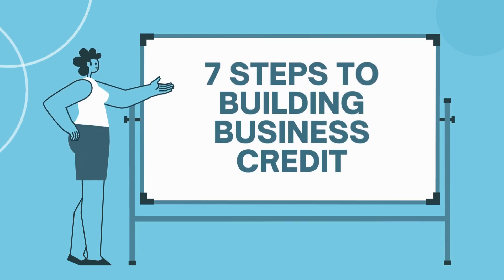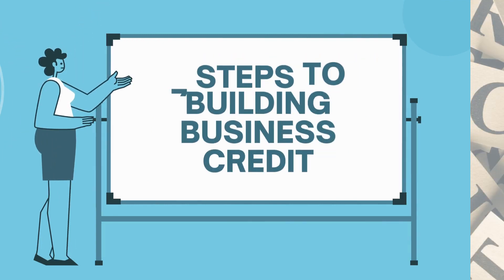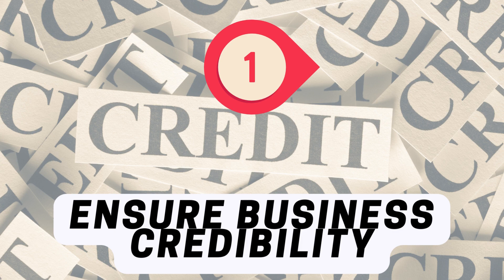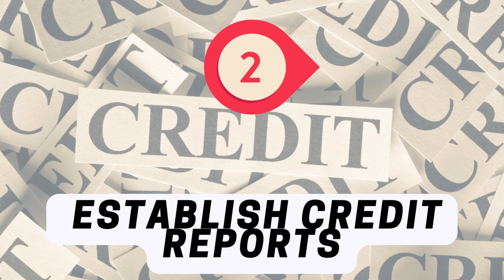7 Steps to Building Business Credit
Now I know this sounds daunting and the fact is that
DOING IT ALONE COULD TAKE YOU YEARS.
But I got you folks!

--- Cassian

Business Credit
Business Credit Card for new business
Business credit funding
Business credit builder
Business cashflow
Business cash management
Business cashflow problem